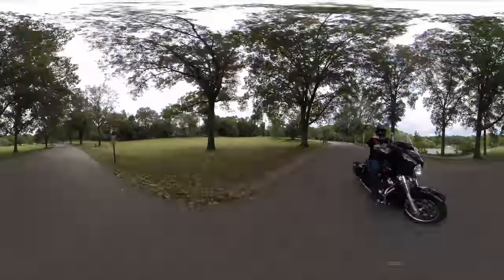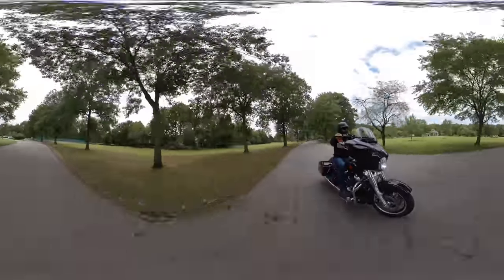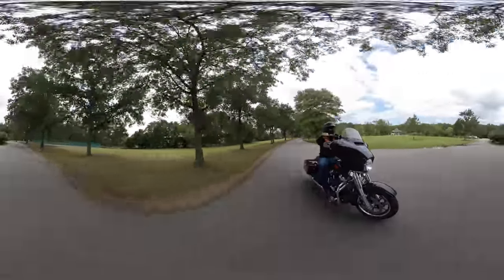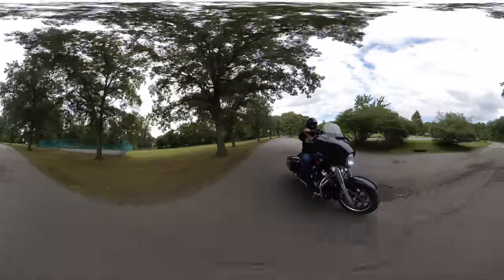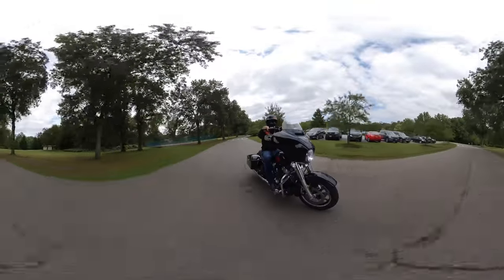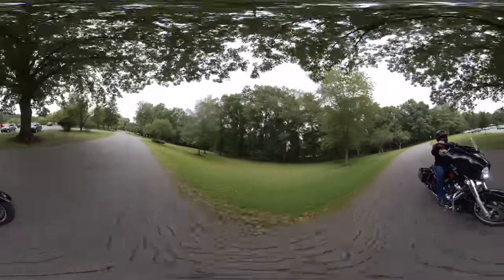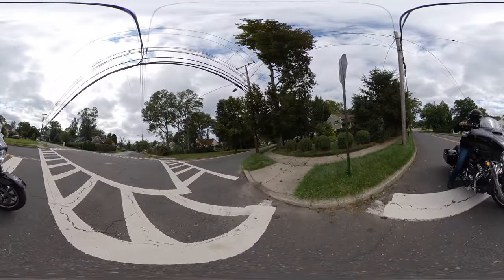Harley Davidson Electra Glide 2020 in 360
Filming and uploading a video of my Harley Davidson Electra Glide 2020 in 360 . Move your phone around or just slide your finger on the screen to chose your point of view or angle that you most like on my short ride around Bergen county in New Jersey.

Here's what I used to make this video:
- The camera I use the most - My smartphone - iPhone 11
- For the scenes that look like a drone shot - I use my 360 camera - Insta360 one X pro
- The helmet I'm wearing is a Bell Rogue
- The Harley Jacket I was wearing - Trenton
- For the sound track - Sony voice recorder
- And a microphone connected to it
- The RIDING BOOTS - By Blundstone